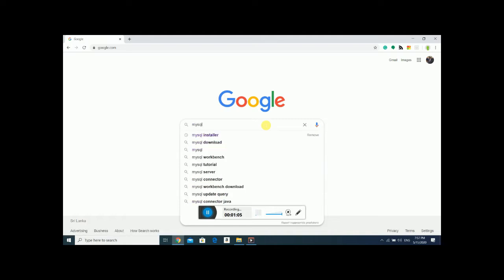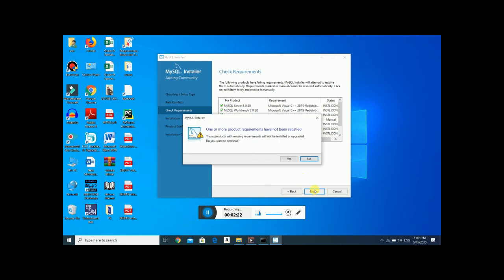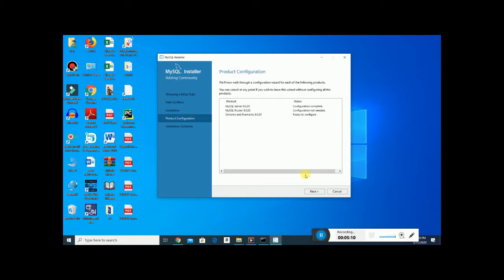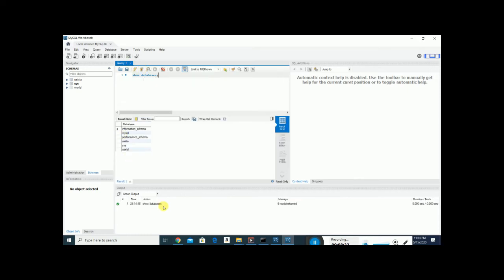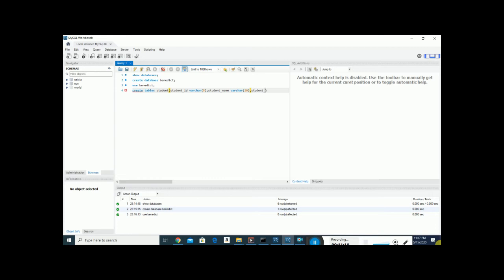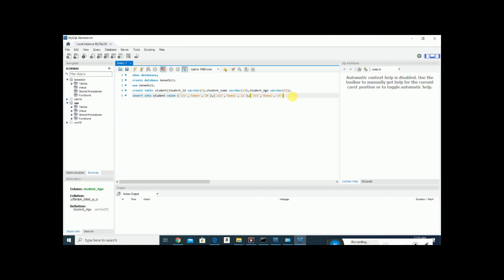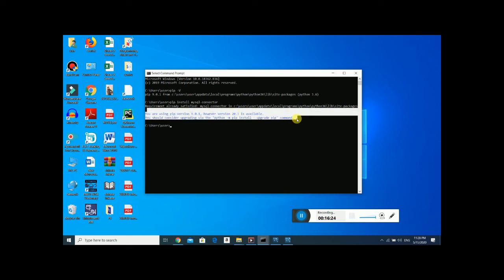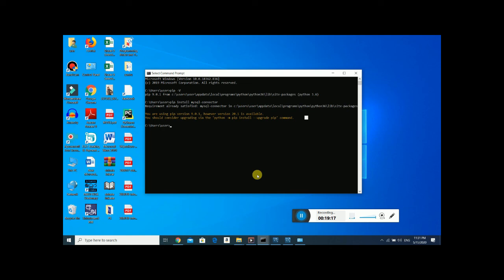Python Connector Installation